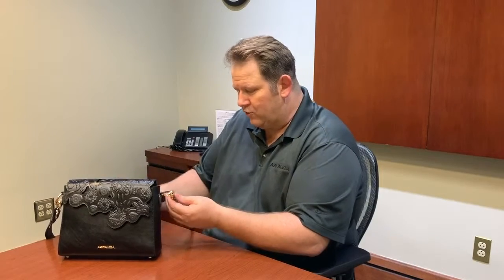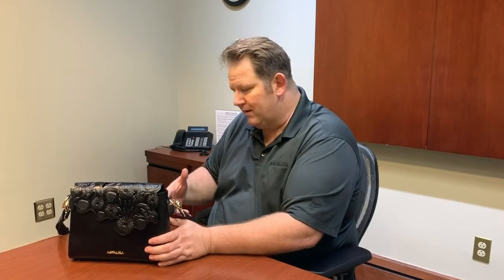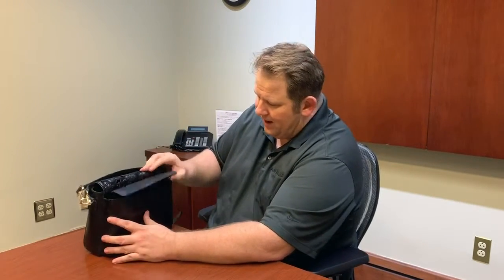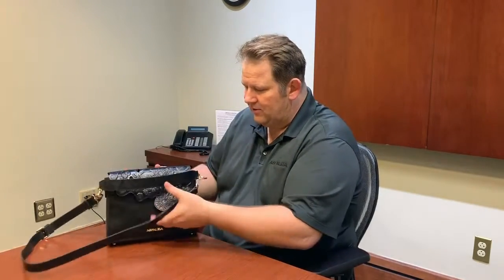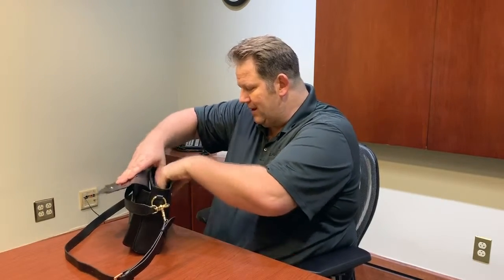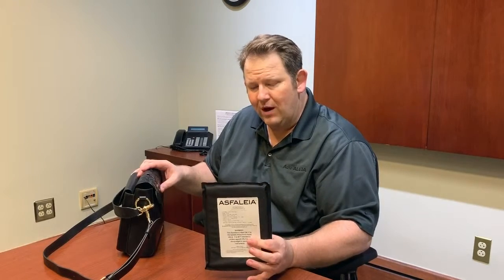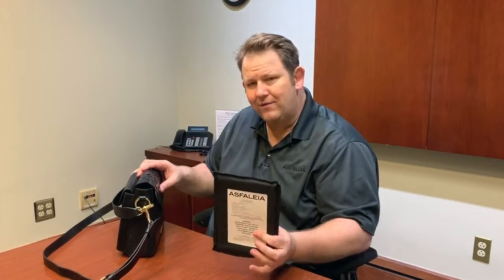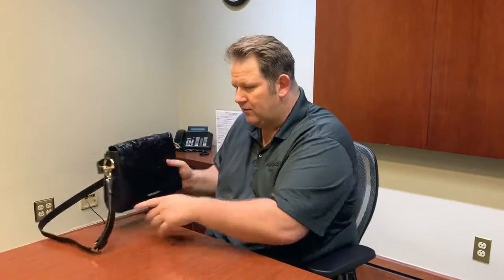Ballistic (AKA Bulletproof) Armor Crossbody Bags with Magnetic Retention CCW Pockets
Product demo for our Ballistic (AKA Bulletproof) Armor Crossbody Bags which you can use as a Shield! Our Crossbody Bag has Magnetic Retention CCW Pockets that overcome the Adrenaline Rush effect allowing you to draw your weapon quickly without fumbling over small zipper pulls, and it has the fastest draw in the industry! We offer level IIIA and Level III NIJ Complaint Ballistic (AKA Bulletproof) Armor in both hard and soft armor variations. Going to the movies, out to eat, church, a public event, or keep it by your bedside at night, no matter how you use our Ballistic (AKA Bulletproof) Armor Crossbody Bag, it will give you and your family the extra protection and peace of mind you need.